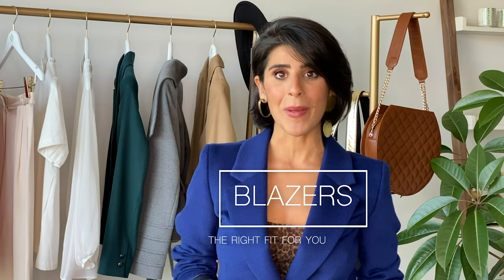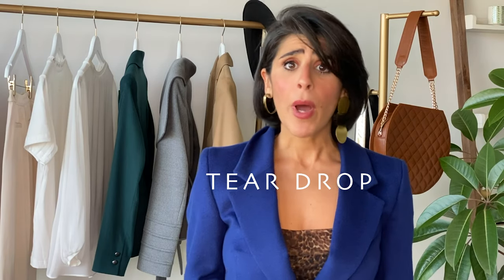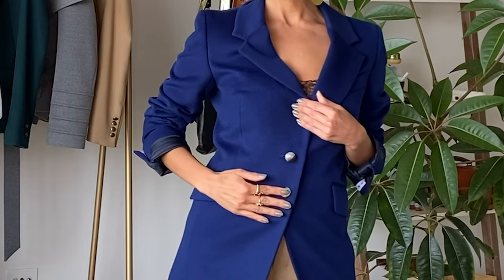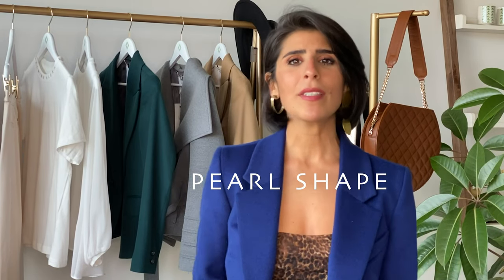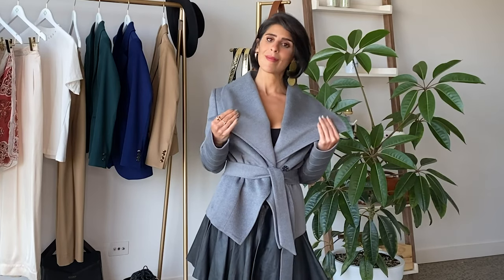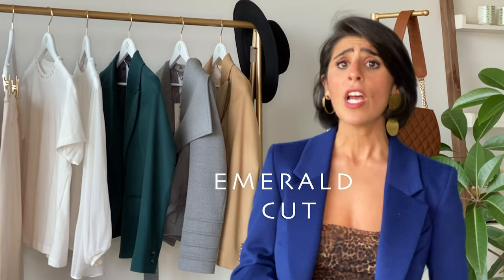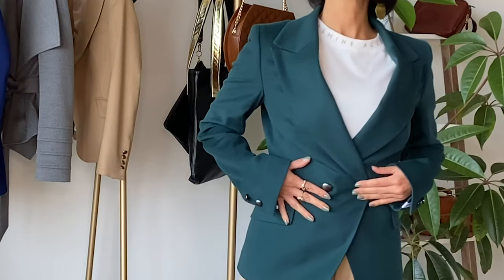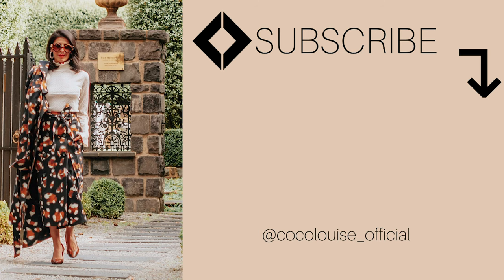How To Wear A Blazer | Try On Haul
Even, when you are working from home, wearing the right fit blazer is important for those 'ZOOM' Meetings.
When shopping for the right cut, look for the following:
( All blazers featured are from an Australian Brand, Godwin Charli)

TEARDROP SHAPE ( aka Pear Shape) :

BLAZERS THAT ARE:
⇢  Above the hip line or below the hip line.
⇢ Wide lapels
⇢ Soft lines
⇢ Soft seams
⇢ No large pockets

DIAMOND SHAPE ( aka Hour Glass Shape) :

BLAZERS THAT ARE:
⇢  Fit that defines the waist
⇢ Button detail
⇢ Follows your natural curve
⇢ Cinches in at the waist
⇢ Sits above the hip, under the hip or long-lined

PEARL SHAPE ( aka Apple Shape) :

BLAZERS THAT ARE:
⇢ Soft & Flowy Fabric
⇢ Long lines to fall past the widest part of silhouette - (the midsection)
⇢ Boxy Shapes
⇢ Past the hip line
⇢ If the blazer is above or at the hip line, make sure the fabric is flowy and drapes to distract attention away from the midsection

EMERALD CUT ( aka Rectangle Shape) :

BLAZERS THAT ARE:
⇢  Button details
⇢ Tailored blazers
⇢ Cropped blazers
⇢ Blazers with large lapels
⇢ No box shapes blazers